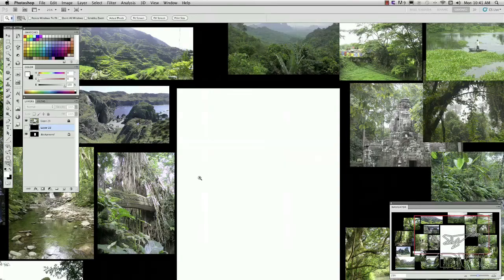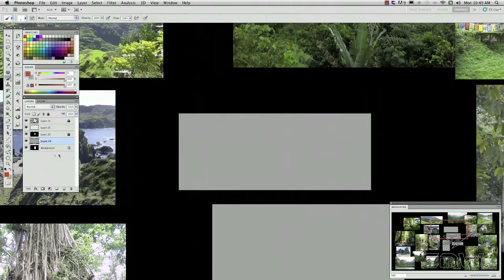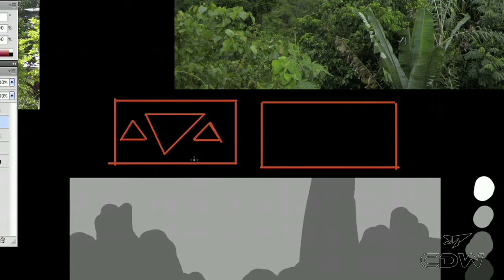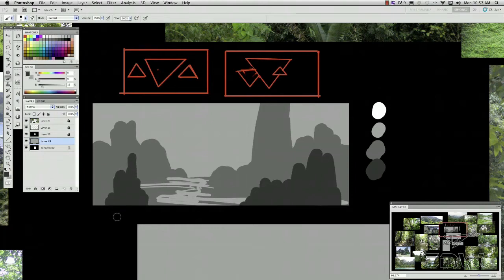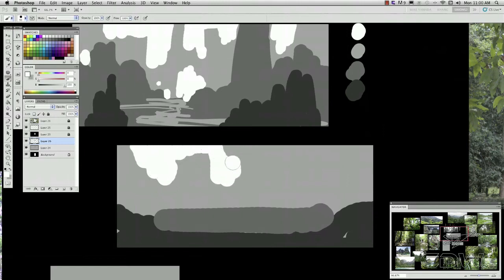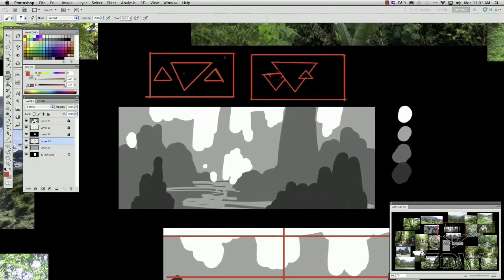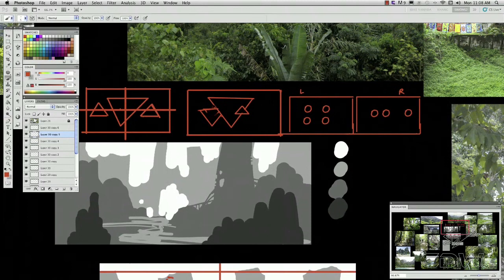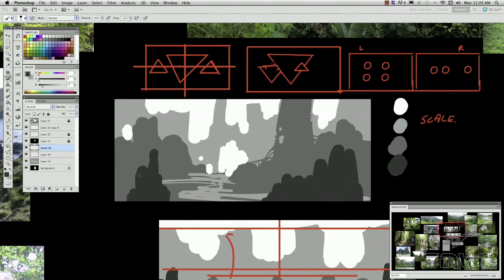UNI106 Training video sample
This video by Simon Scales is an excerpt from his training video, Introduction to Digital Painting and Theory, Vol 1, which we review in issue 106 of ImagineFX.